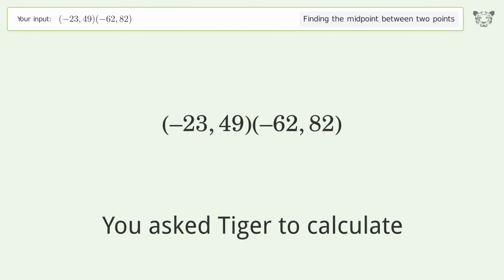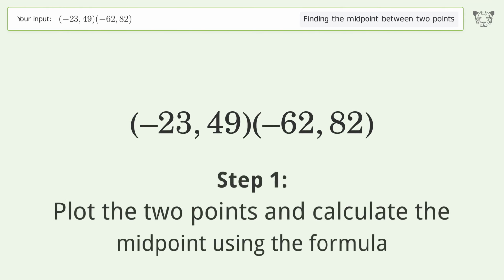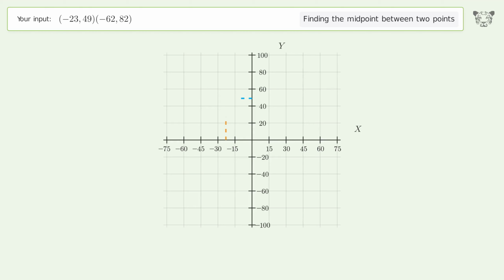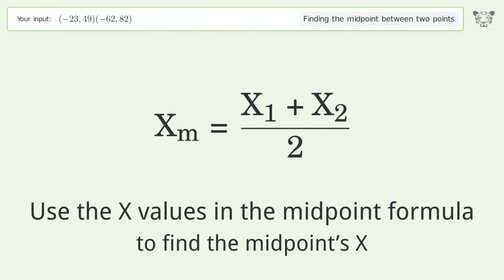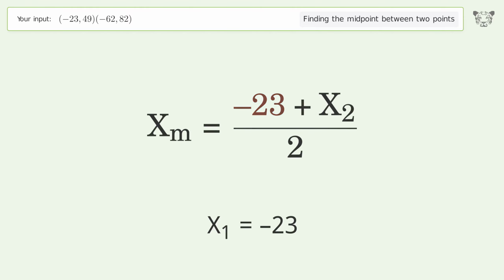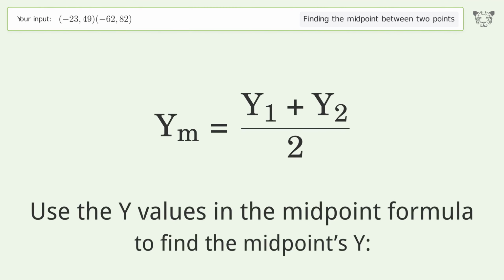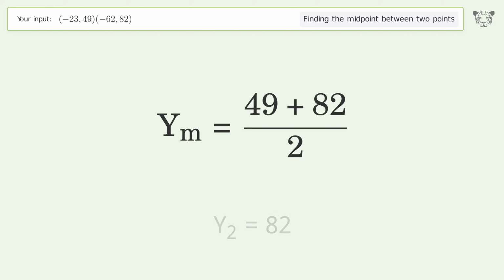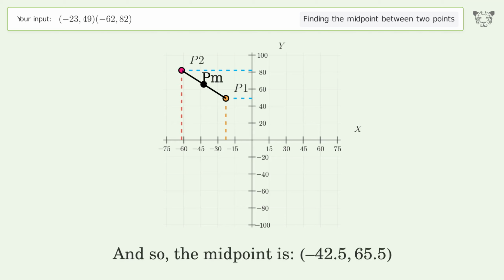Find the midpoint between two points p1 (-23,49) and p2 (-62,82): Step-by-Step Video Solution